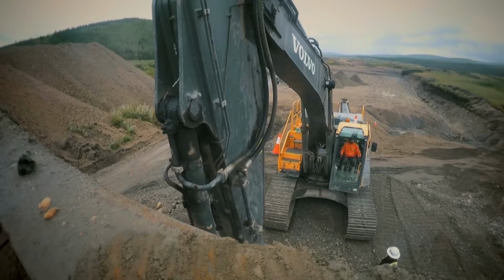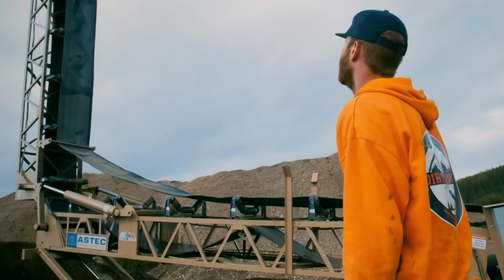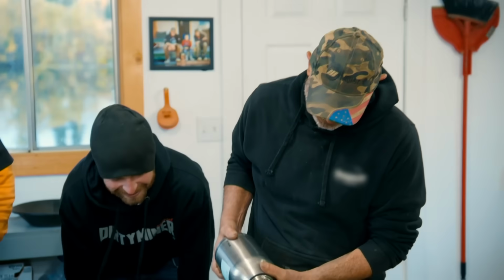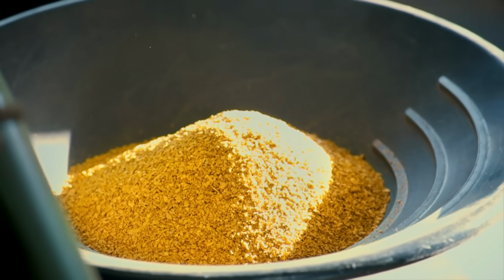Parker's Huge $4 Million Dollar Investment In Mud Mountain Disappoints | Gold Rush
Despite dealing with significant amounts of gold, Parker's massive Mud Mountain investment falls short of expectations.